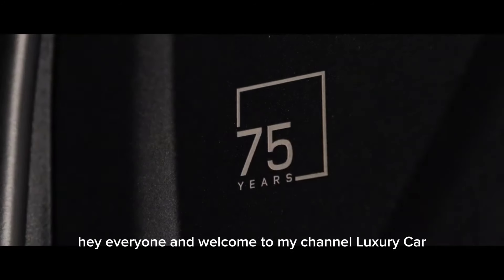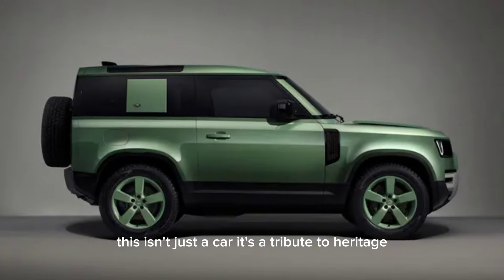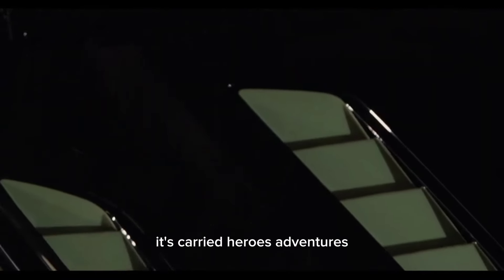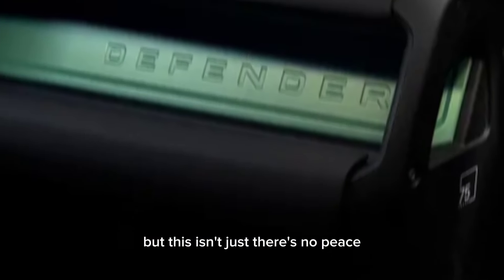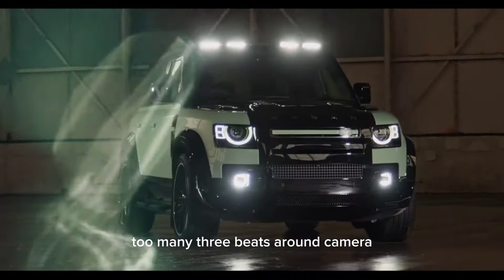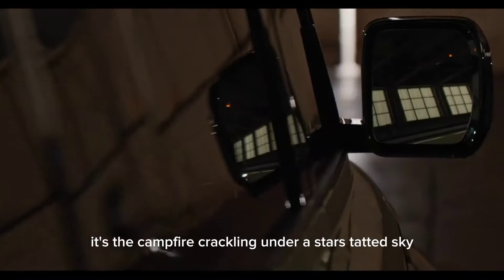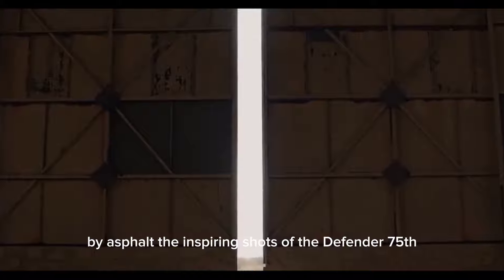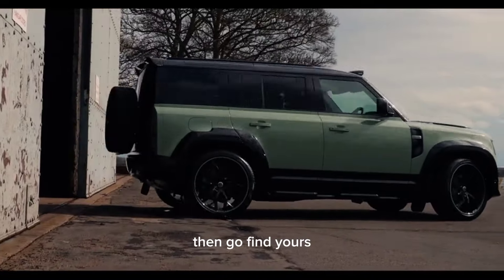Land Rover Defender 75th Edition -Review Interior and Exterior in Details/Luxury Car info!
Hello guys welcome to my YouTube channel ND today we are taking about land Rover defender 75th anniversary Interior and Exterior also be reviewed So i requested to everyone Subscribe to my YouTube channel

Land Rover

Defender

75th edition

Off-road

Iconic

Heritage

Limited edition

Adventure

Capability

British

Four-wheel drive

Terrain Response

Special edition

Classic

Defender 110

Defender 90

Anniversary

Defender lineup

Heritage Edition

Land Rover enthusiasts

Expedition

Design

Defender badge

Defender interior

Defender exterior

Defender specifications

Defender features

Defender performance

Defender styling

Defender history

Premium

Robust

Defender engine

Defender transmission

Defender chassis

Defender suspension

Defender brakes

Defender technology

Defender infotainment

Defender safety

Defender interior space

Defender luxury

Defender customization

Defender durability

Defender accessories

Defender craftsmanship

Defender comfort

Defender reliability

Defender power

Defender toughness

Defender driving experience

Defender 75th anniversary

Defender special features

Defender exclusive

Defender innovation

Defender 4x4

Defender limited production

Defender collector's item

Defender ruggedness

Defender style

Defender legacy

Defender performance

Defender suspension system

Defender exterior design

Defender interior design

Defender technology features

Defender safety features

Defender comfort features

Defender driving dynamics

Defender fuel efficiency

Defender towing capacity

Defender iconic design

Defender robust build

Defender versatility

Defender prestige